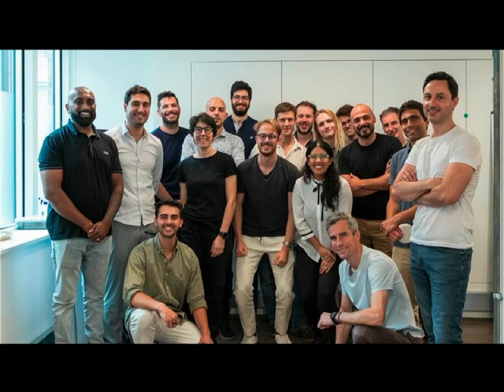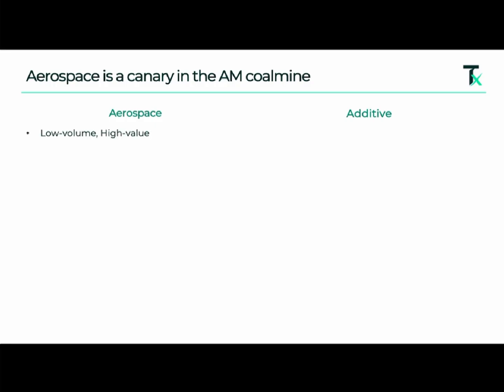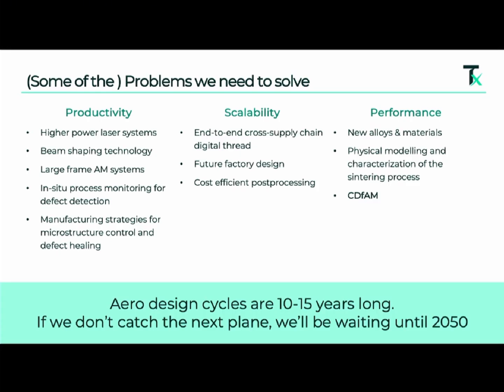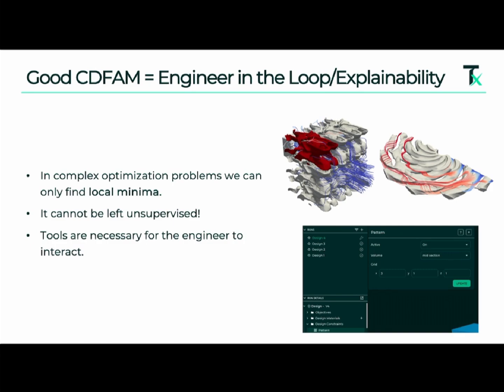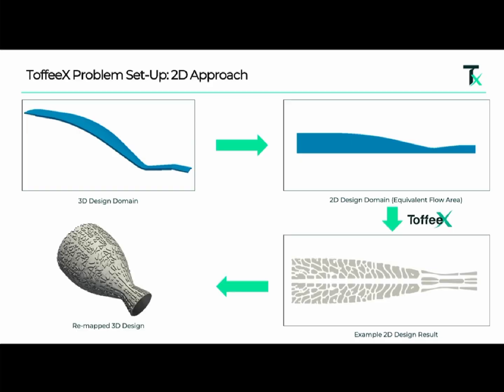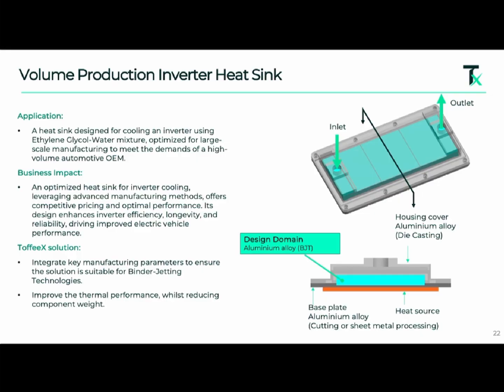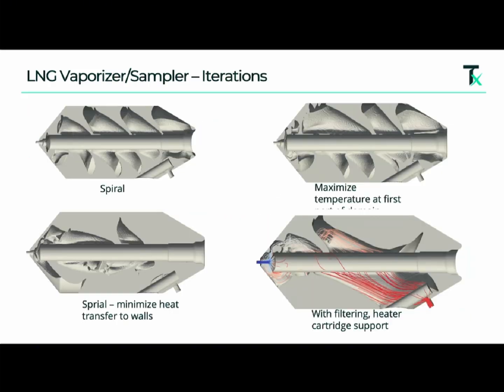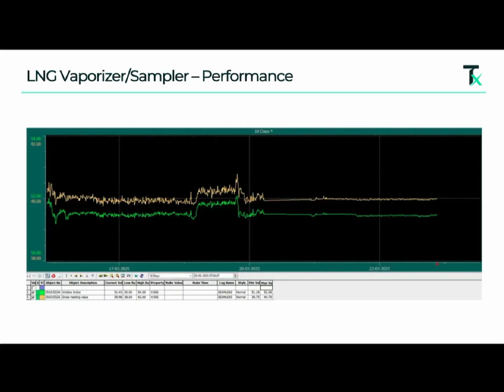Physics-Driven Generative Design for Laser Powder Bed Fusion in Aerospace ToffeeX - CDFAM 2025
Organization:
ToffeeX
Presenter:
Thomas Rees

Physics-Driven Generative Design for Laser Powder Bed Fusion in Aerospace

Presentation Abstract
Laser Powder Bed Fusion (L-PBF) has shown transformative potential for the aerospace industry, with substantial investments being directed globally to leverage its benefits. However, broader industrial adoption of L-PBF faces barriers primarily due to limitations in the performance of components manufactured with the technique, productivity of the technique, and scalability of the technology. These limitations currently hinder L-PBF’s competitiveness with traditional manufacturing methods for aerospace, affecting both cost-efficiency and sustainability.
In this talk we will present a physics-driven generative design framework tailored for L-PBF, leveraging advanced multi-physics simulations to tackle the complex thermo-fluid-structural design challenges that arise in aerospace applications. The framework integrates computational fluid dynamics, heat transfer, and structural mechanics simulations. By coupling these simulation-driven insights with generative design techniques, our approach offers a robust pathway to create high-performance aerospace components. Results from case studies demonstrate the ability of our framework to reduce costs and design times while achieving superior mechanical properties under aerospace-relevant loading conditions.
Read the CDFAM Interview with ToffeeX